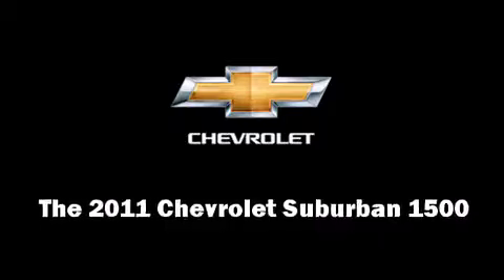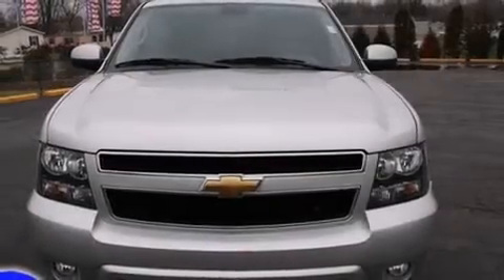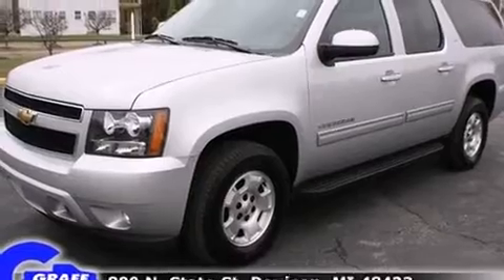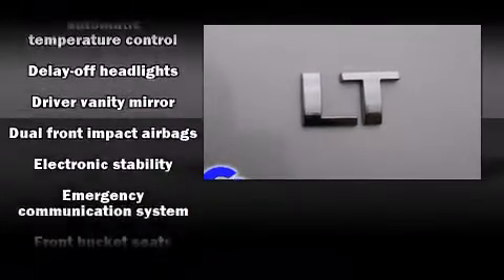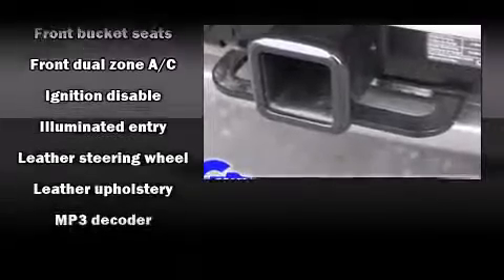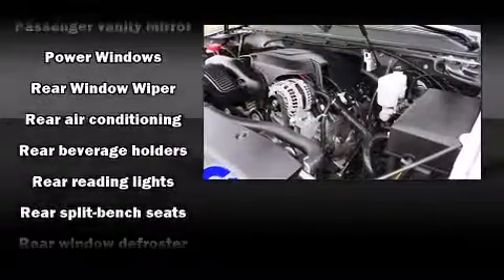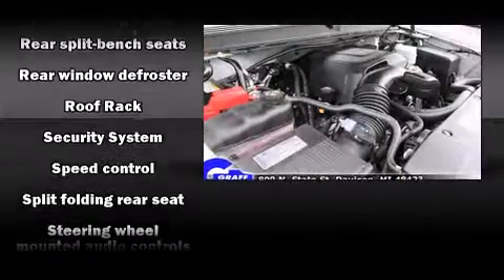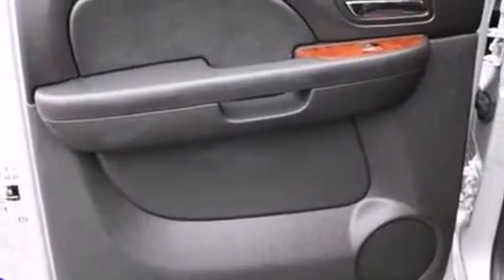Used 2011 Chevrolet Suburban 1500 - StockID: 6-83578GG - Hank Graff Davison, Flint Chevy Dealer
- Check out this 2011 Chevrolet Suburban 1500 has the sought after LT1 trim! This vehicle has around 20K, and comes with a five day/150 exchange policy. This 2011 Suburban 1500 is a one owner SUV as reported by an AutoCheck Report. A few of the hot options are: air conditioning, cd player, remote keyless entry, speed control, bose audio system, leather seats and 4wd. This show room ready 2011 Suburban 1500 is a great find! The sheer silver metallic paint is in fantastic condition and the ebony interior appears to be smoke free. Come on down and take this SUV for a test drive, the engine sounds great and you'll love the silky smooth Automatic transmission.  Our experienced sales staff is eager to share its knowledge and enthusiasm with you.

Year: 2011
Make: Chevrolet
Model: Suburban 1500
Bodystyle: SUV
Engine: V-8 cyl
Trans.: Automatic
Miles: 19835
Exterior: Sheer Silver Metallic
Interior: Ebony

Hank Graff Chevrolet Davison
Address:
800 N. State St.